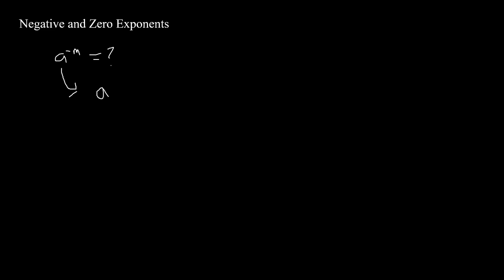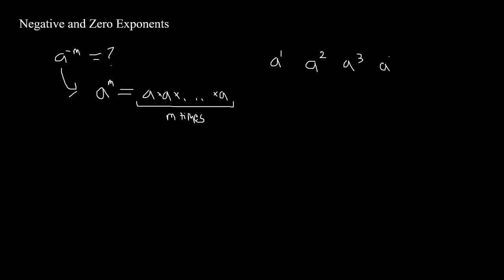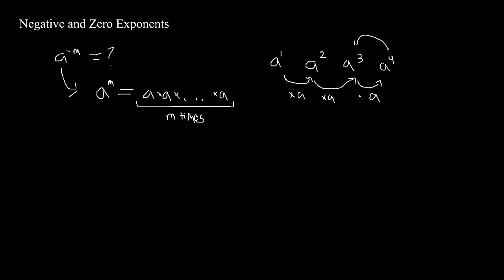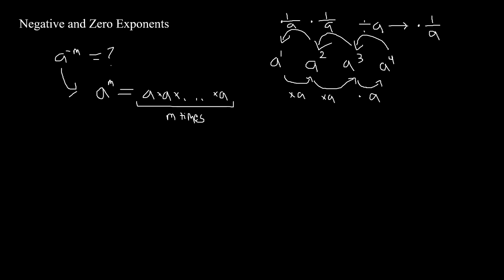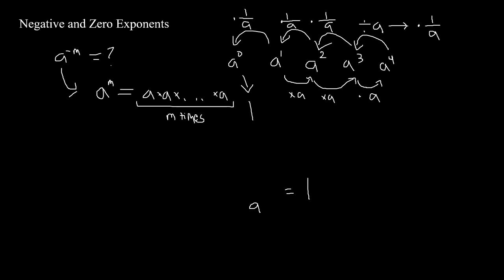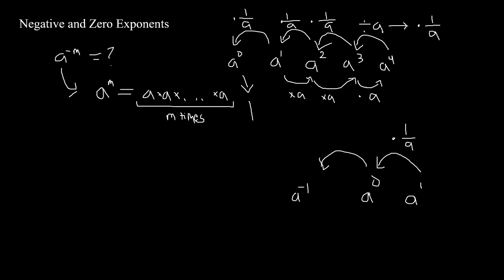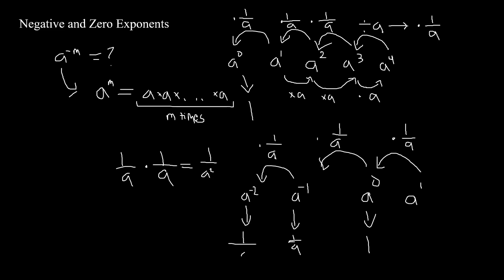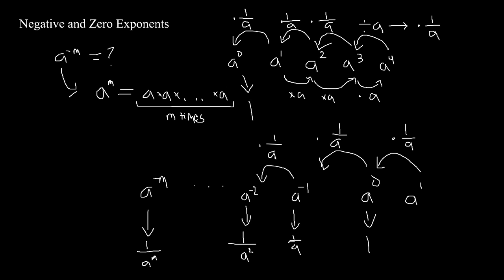Most People Don't Know This.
The simple and easy exponent intuition that was simply never taught. Why exactly do negative exponents, as well as exponents of 0 behave as they do? The answers all lie in this video.